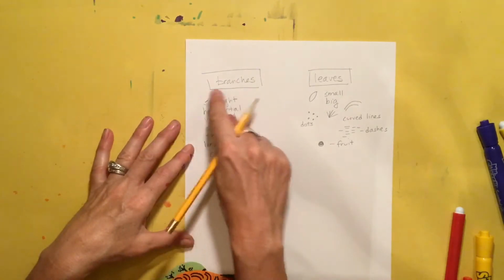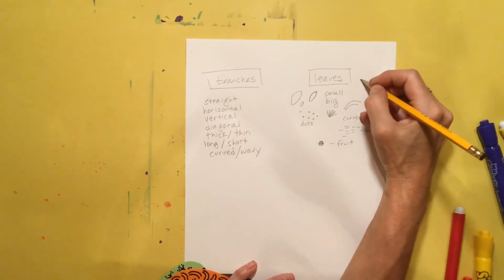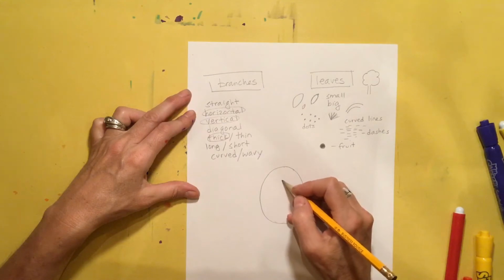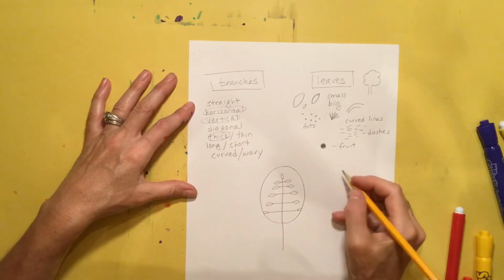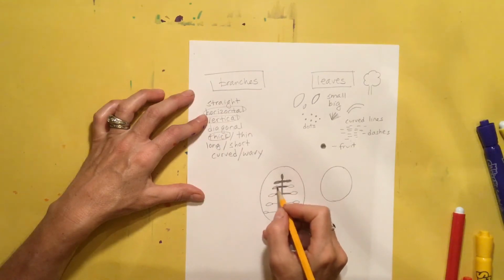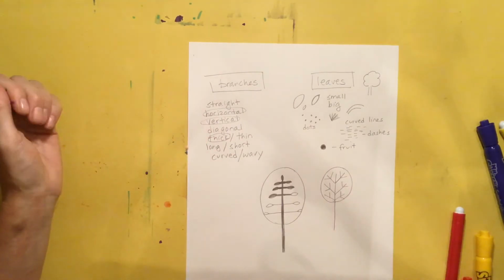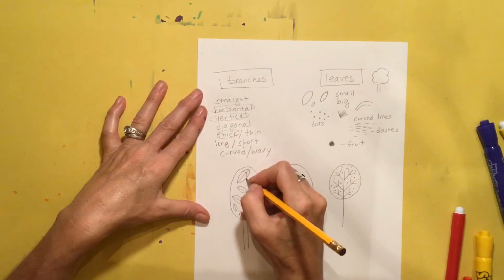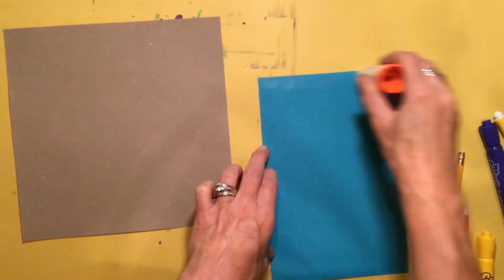Third Grade Eloise Renouf Inspired Trees Part Two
Mrs. Herbay demonstrates for her third grade remote students how to complete the final parts of their Eloise Renouf inspired fall forests.